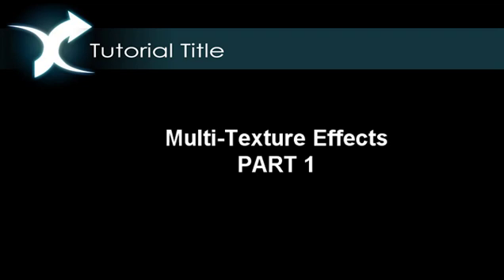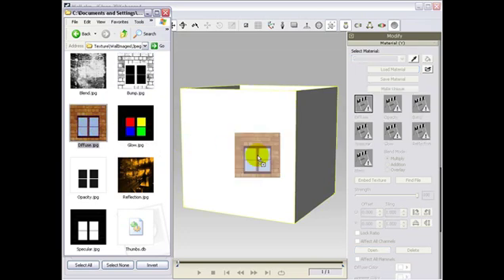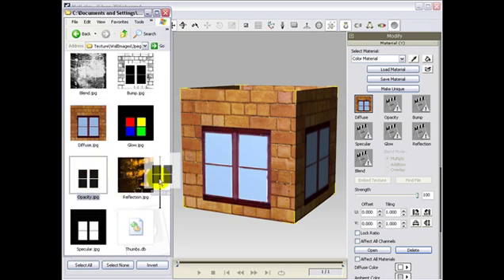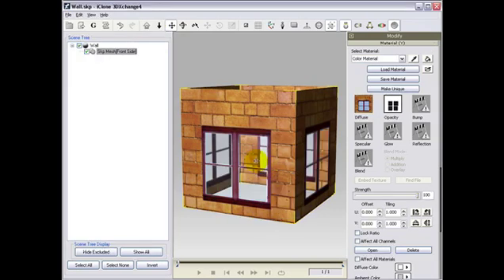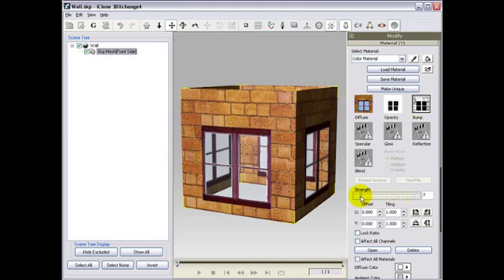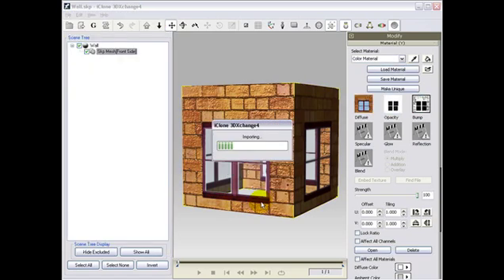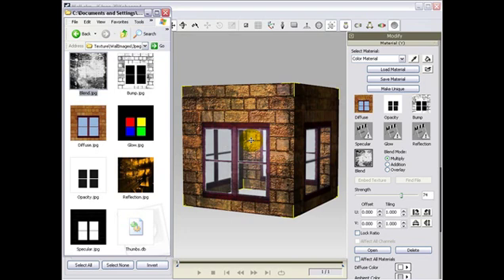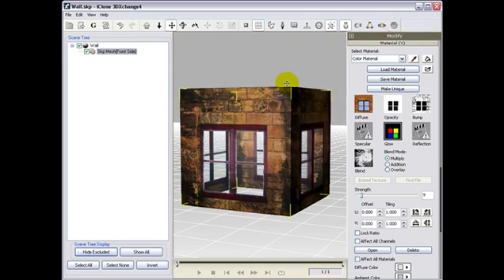3DXchange4 Material Lesson - Multi-Texture Effects PART 1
3DXchange4 connects the best 3D models to iClone!

3DXchange4 is a model conversion and editing tool that connects iClone to unlimited 3D content. Import models in 3DS, OBJ, Google SKP or FBX and ready them for iClone with material & texturing tools.

Use 3DXchange to do multi-texturing effects and much much more!